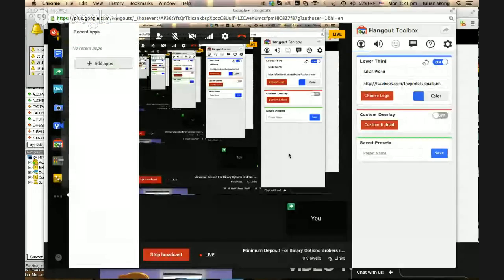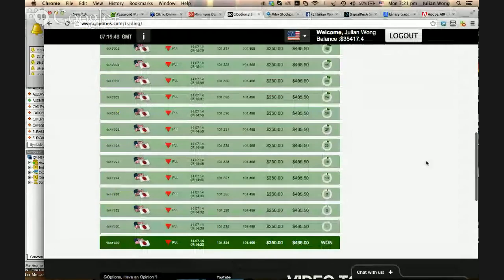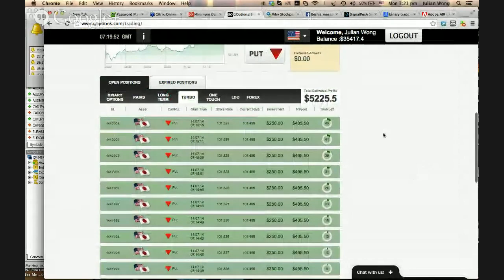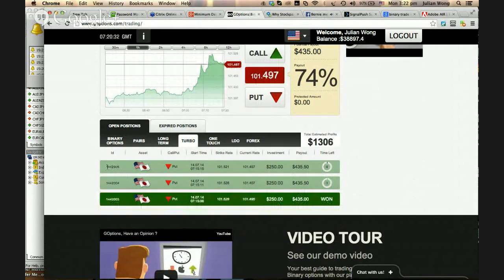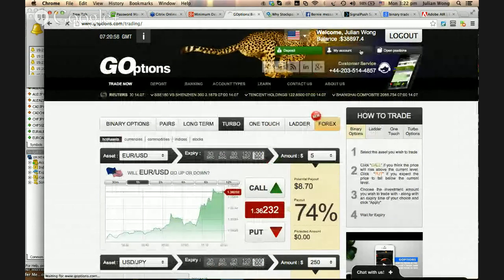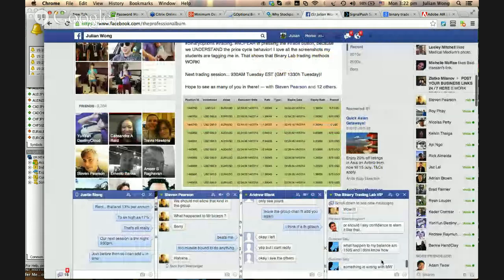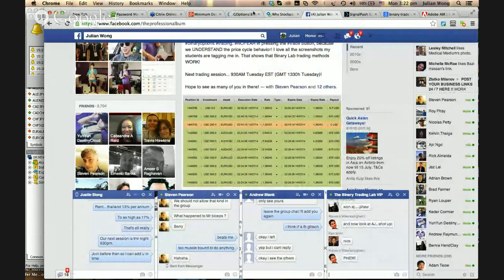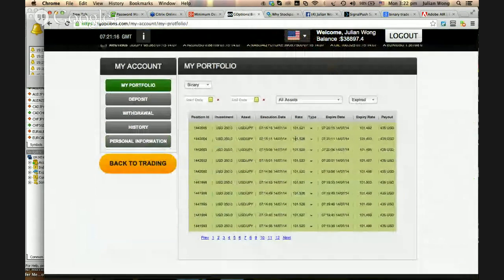Minimum Deposit For Binary Options Brokers i.e. Boss Capital, GOptions, OptionTrade, Redwood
Here's some useful information on Minimum Deposit For Recommended Binary Broker:
binary Options Brokers i.e. Boss Capital, GOptions, OptionTrade, Redwood.

As mentioned in the video, if you're interested to join my Recommended Binary Broker: